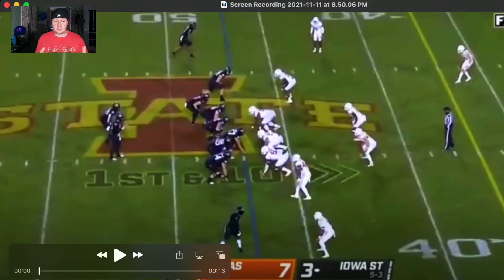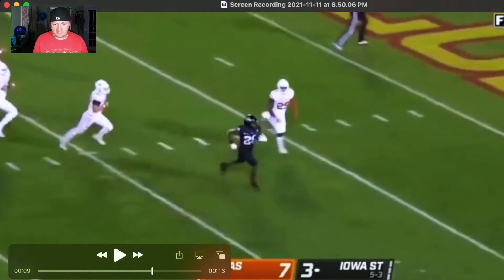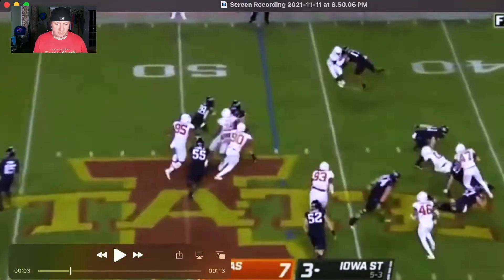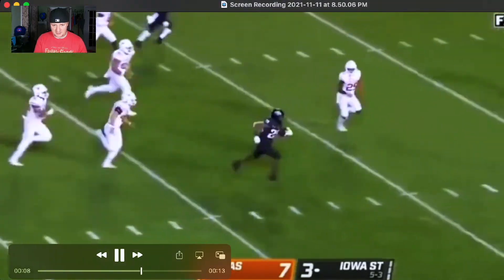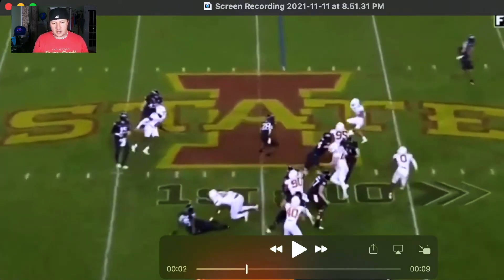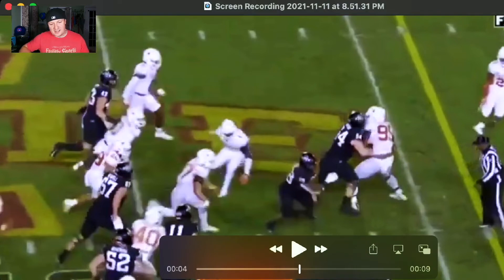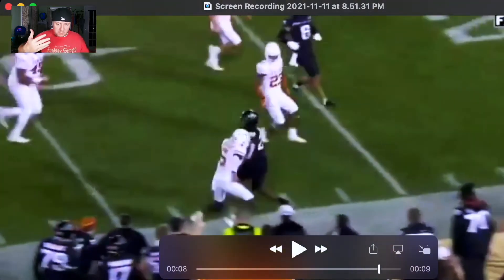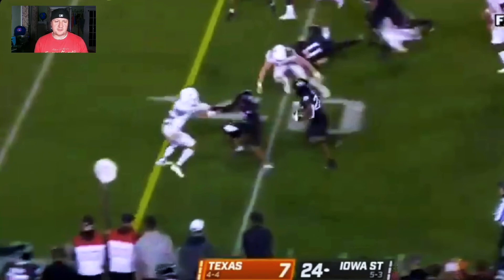Iowa State RB Breece Hall Might Be The Best Running Back In The 2022 NFL Draft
Join a fantasy league today!